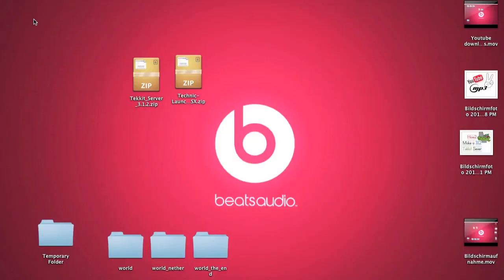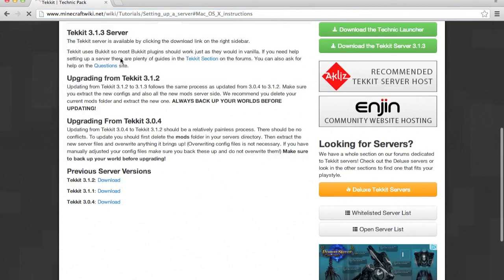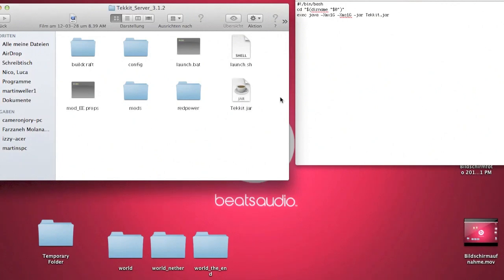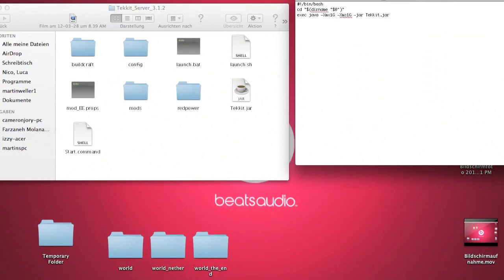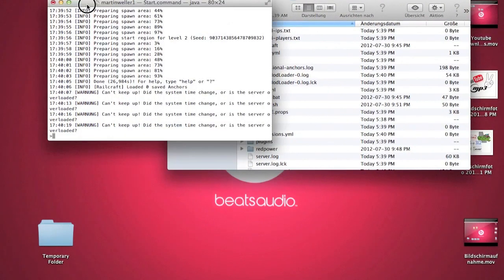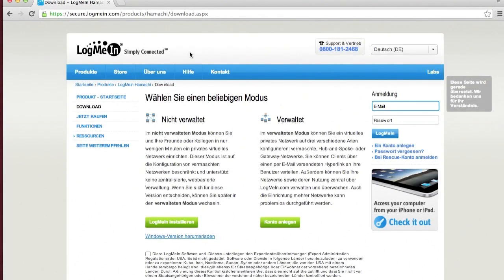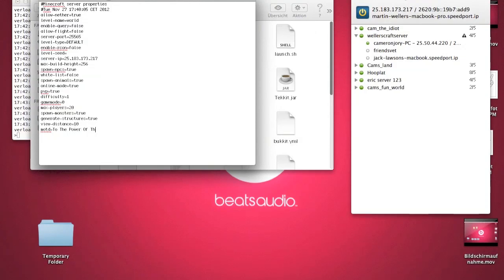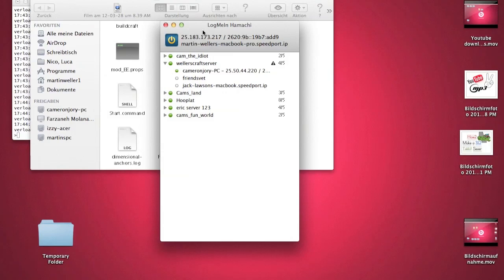How To Create a Tekkit Server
*IMPORTANT* *IMPORTANT* *IMPORTANT* *IMPORTANT* * IMPORTANT* *IMPO
This tutorial is for 1.3.2 BECAUSE 1.3.3 is buggy DO not get it!!!

Today Luca will be showing you how to make a Tekkit server for 3.1.2!